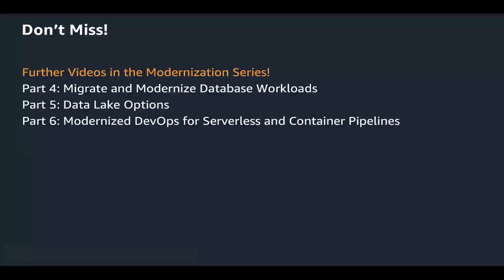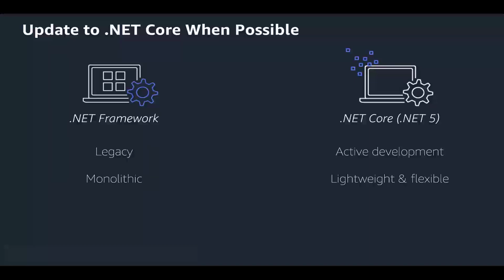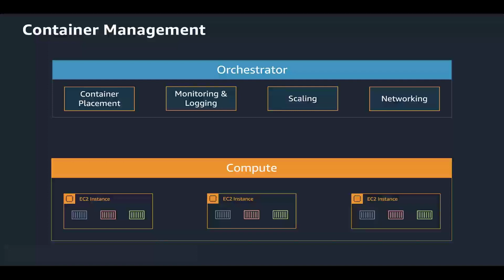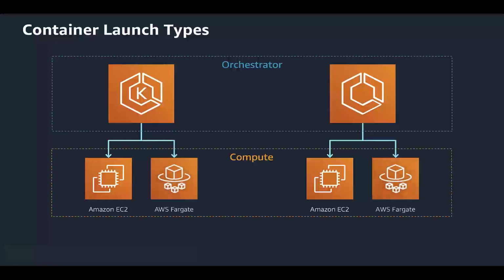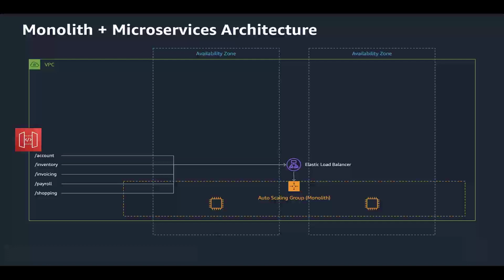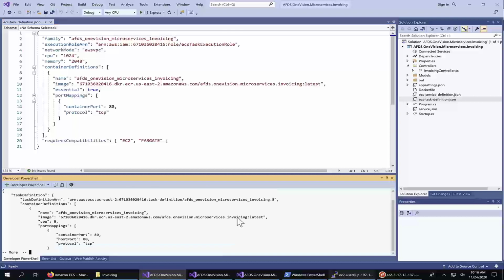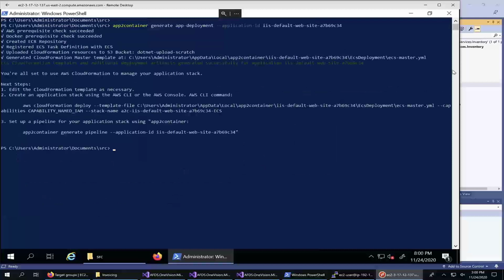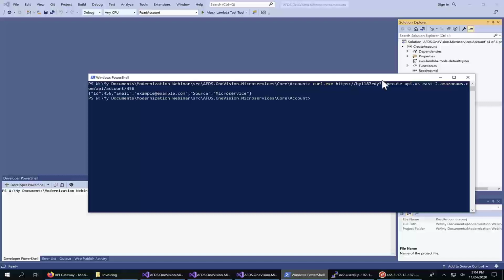Modernizing Microsoft Workloads on AWS: Serverless and container best practices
This video will show the best practices for running microservices-based .NET applications on AWS using containers and serverless technologies, how to choose a container orchestration technology that fits your needs; and how to choose a suitable container compute layer. The video also covers how to choose between Windows and Linux containers, and how AWS App2Container can help containerize legacy .NET Framework applications. The video ends with a demo of AWS App2Container, AWS Lambda, Amazon Elastic Container Service, and AWS Fargate used with Amazon API Gateway to provide a seamless extraction of three sample microservices from a monolith.